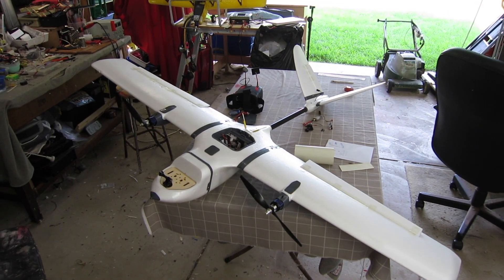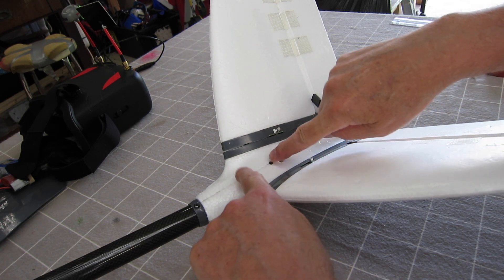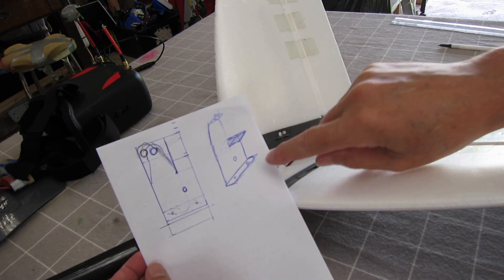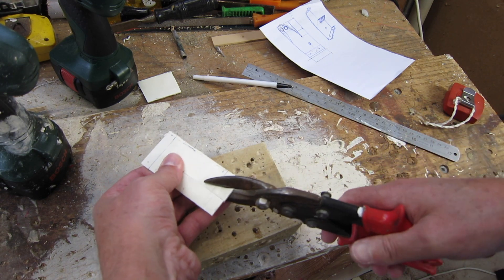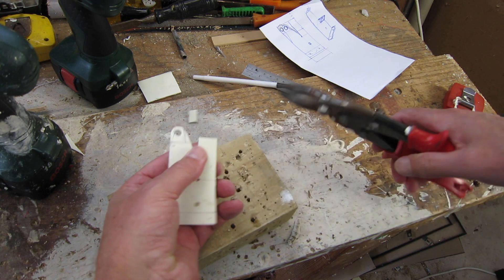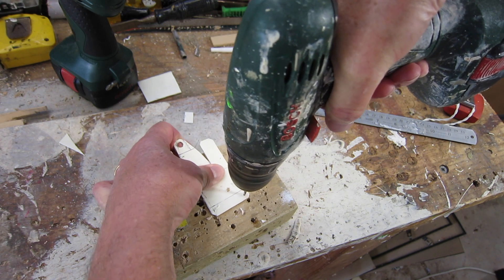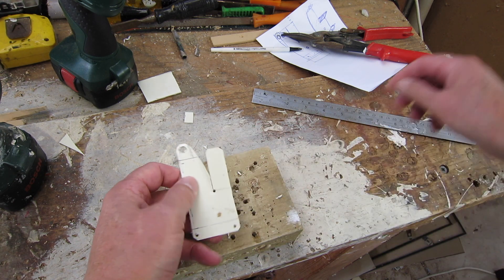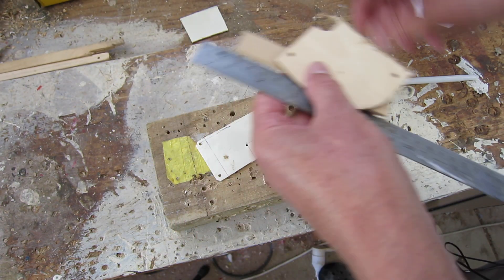PVC FPV mount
Poor man's 3D fabricating using heat shaped PVC. FPV transmitter and camera mount.